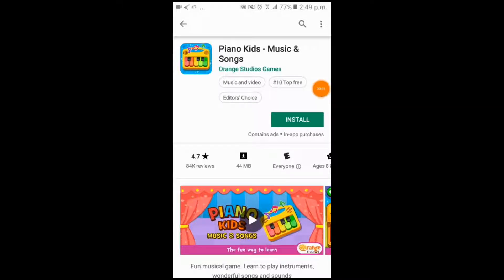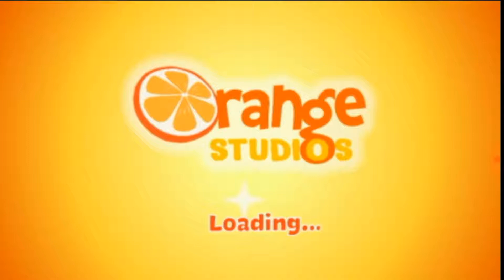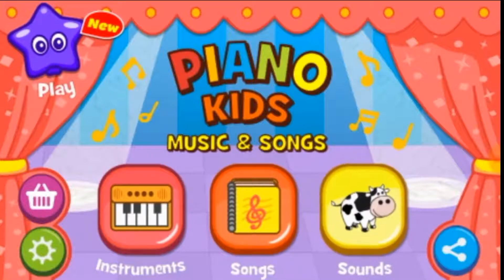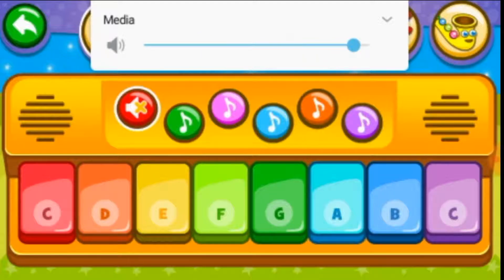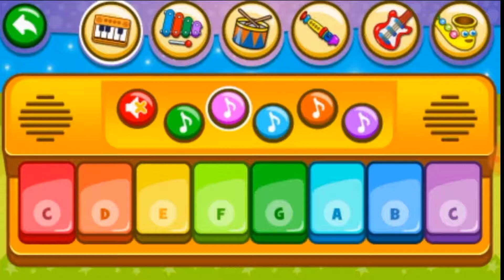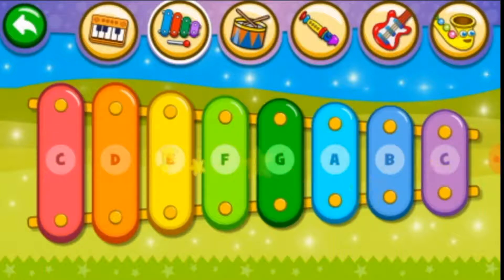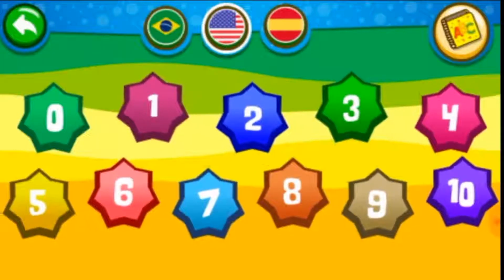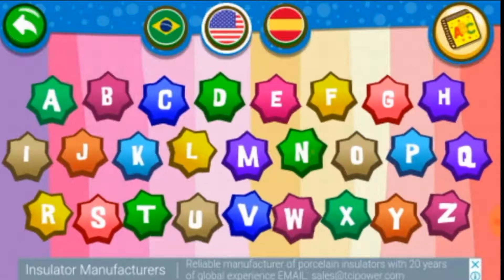Piano kids Music and songs